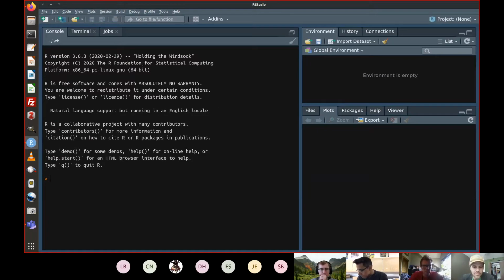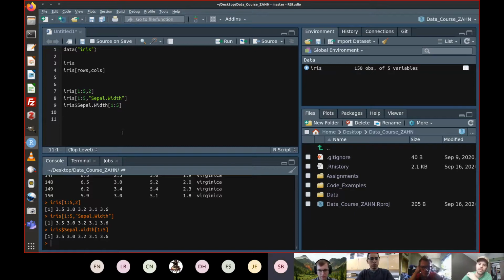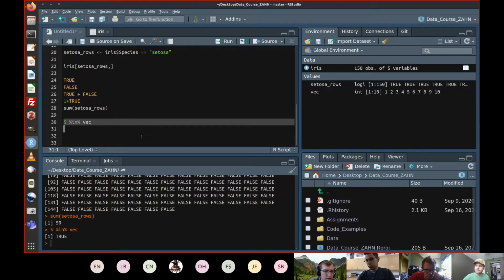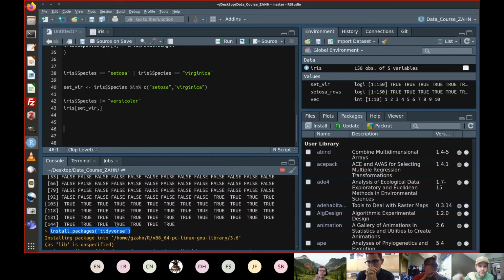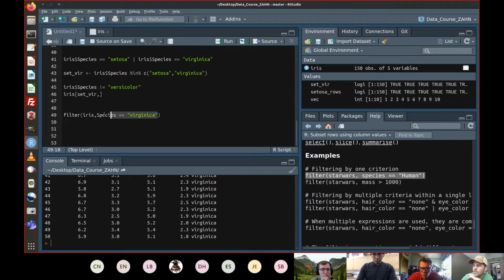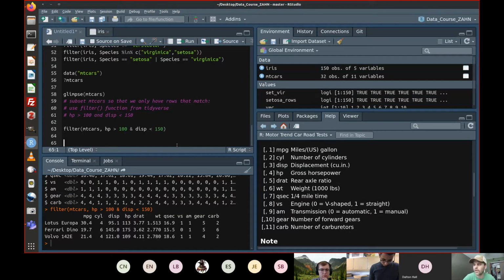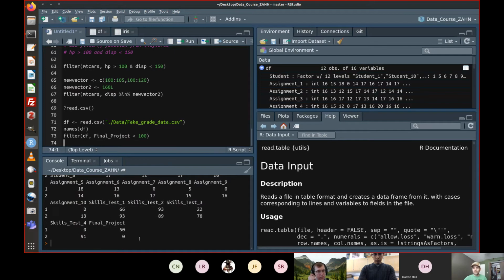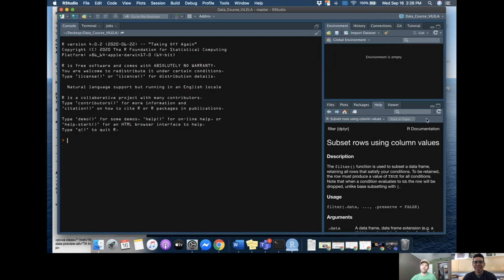Data Class Week4 Wednesday